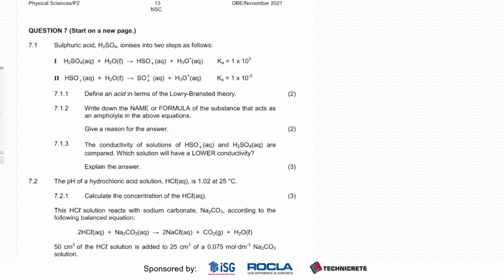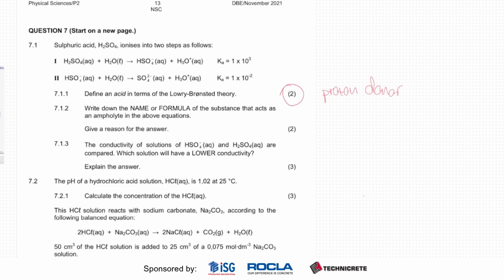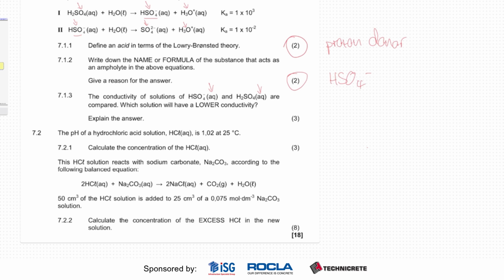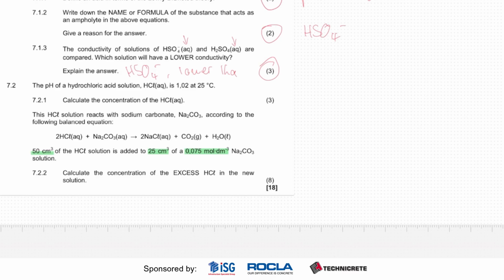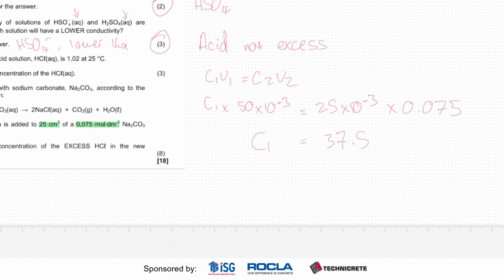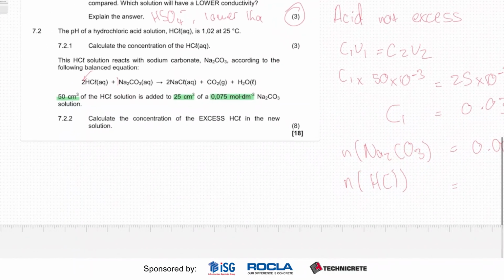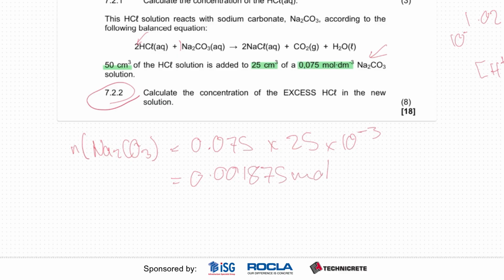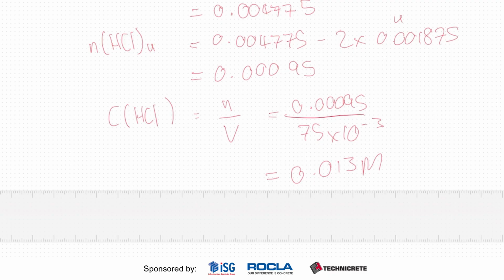PHYSICAL SCIENCE PAPER 2 QUESTION 7 2021 DBE